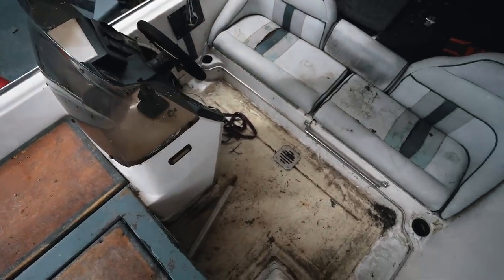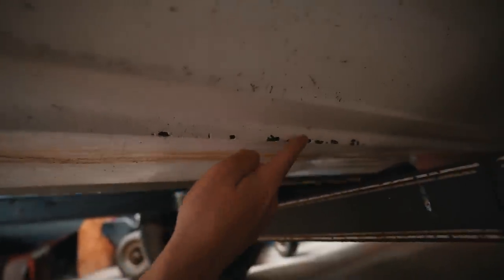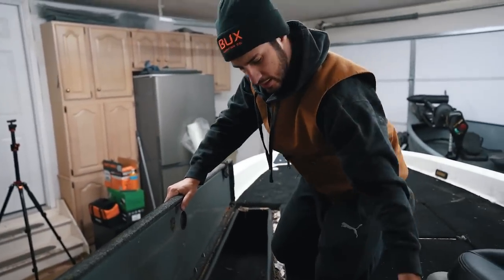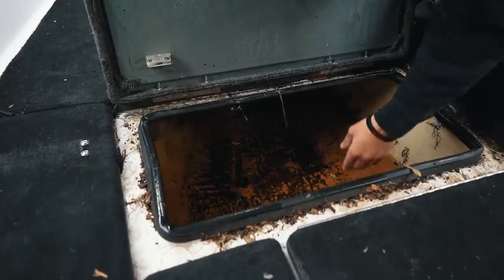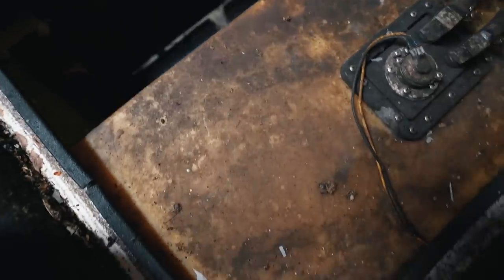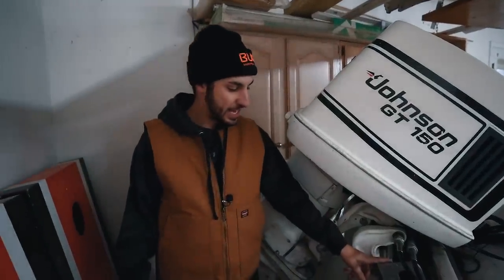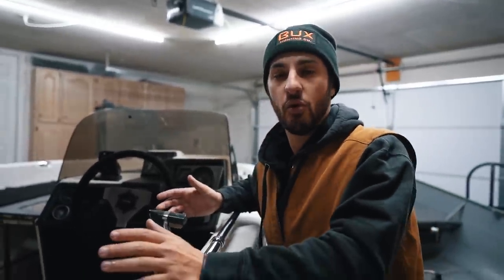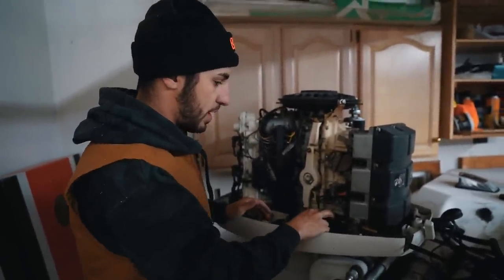The CHEAP Bass Cat How Bad Is It?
Complete Walk through of the $1500 Bass Cat Pantera II

Main Camera
VLog Lens
B-Roll Lens
Gopro Mic
*Must Have to run mic